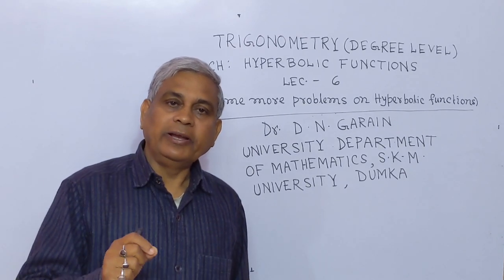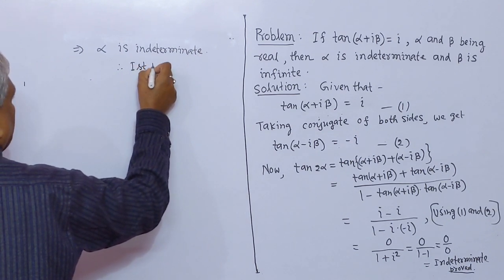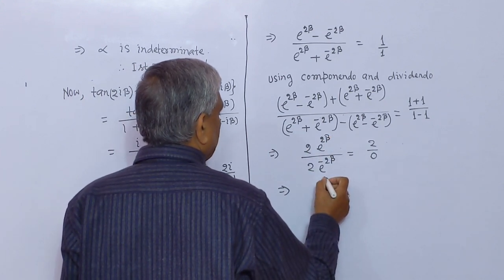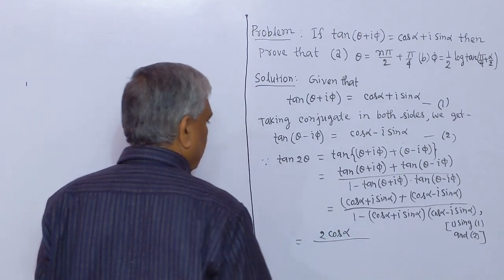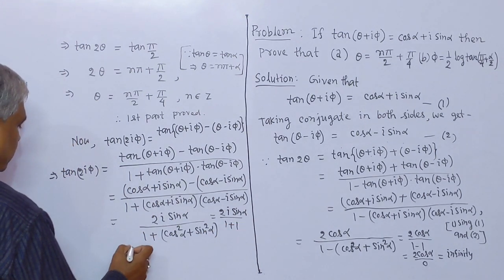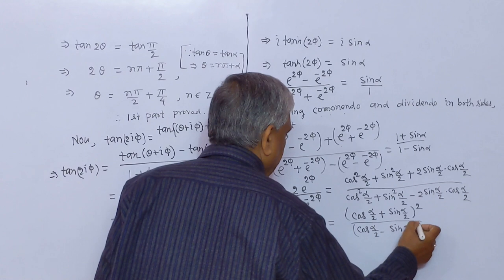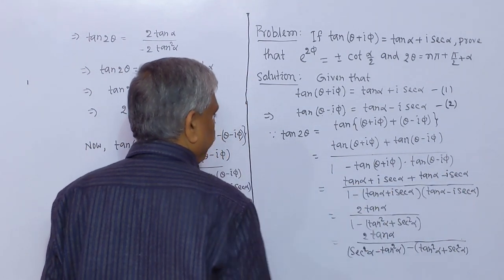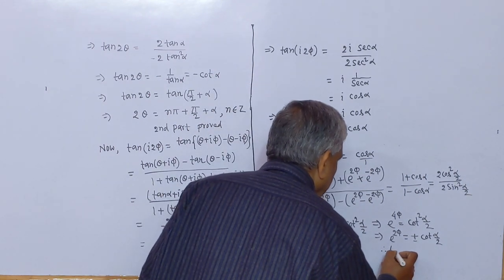Hyperbolic Functions, Lec.- 6 (Solutions to problems on Hyperbolic functions)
Solutions to some problems on Hyperbolic functions have been given.